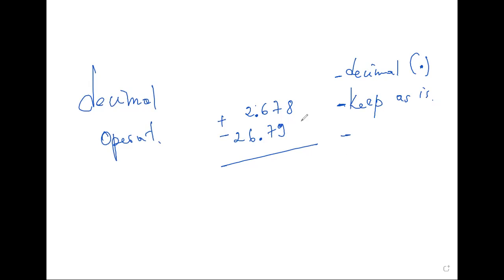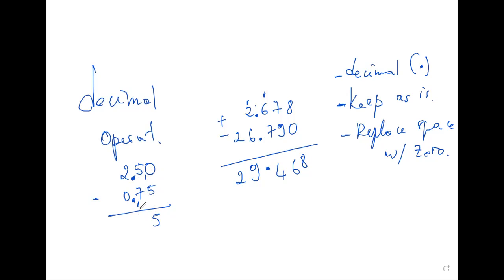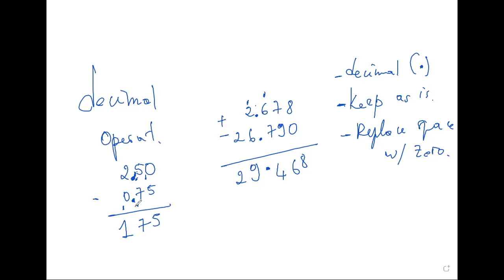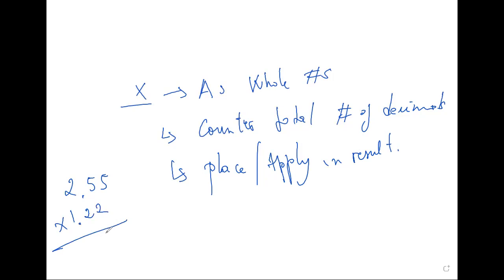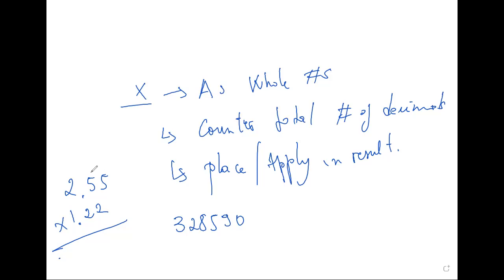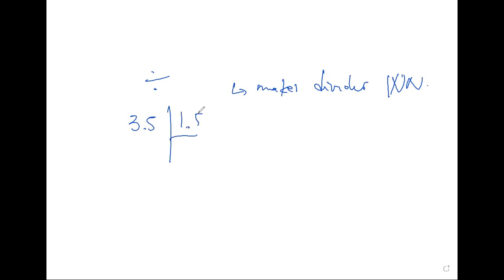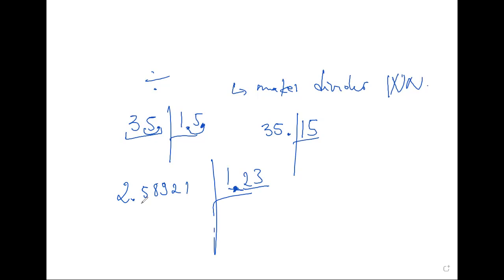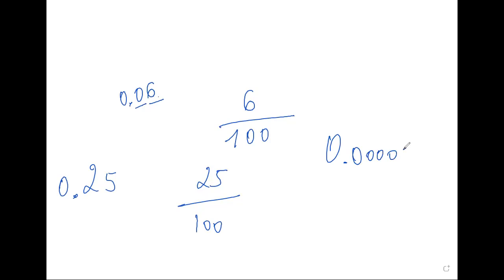Accuplacer Next-Gen Arithmetic 05: Decimal Operations | Lecture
This is a full course for those taking the Accuplacer next Generation test.
Topics covered are below:

Decimals
- Addition and subtraction rules
- Multiplication and division rules
- Shortcuts